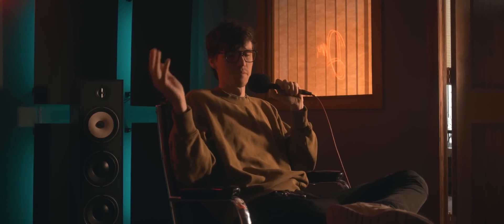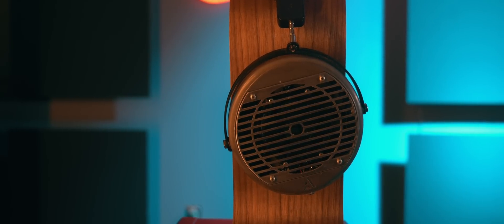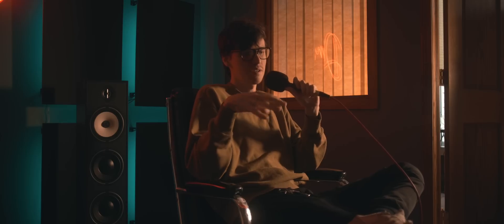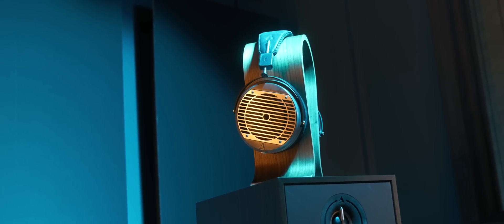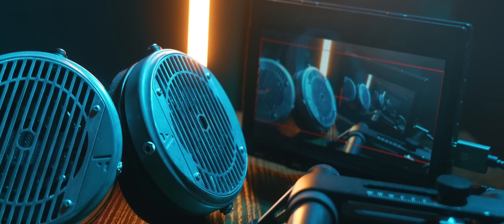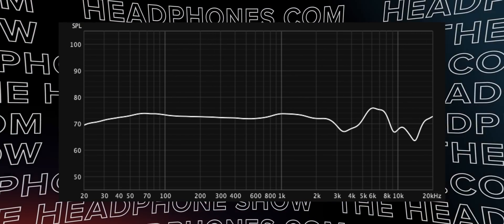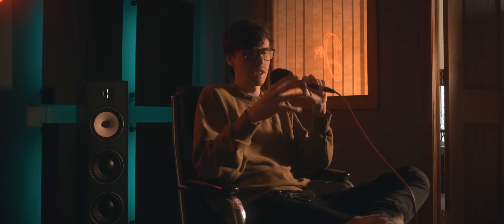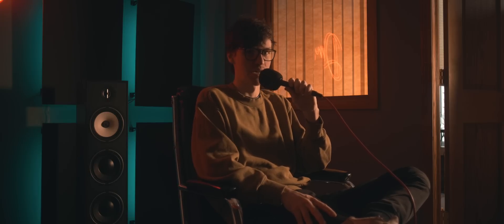You've never heard of this headphone!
0:00 intro
0:35 build and comfort
2:22 subjective sound
5:34 objective sound
7:05 conclusions